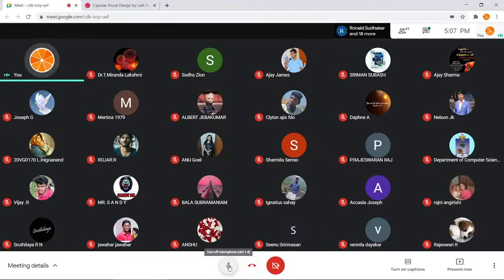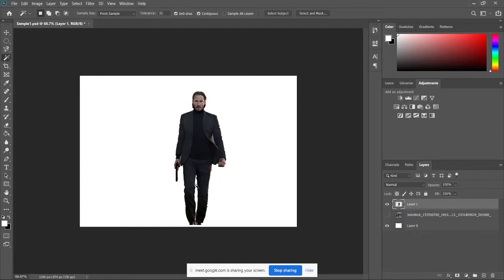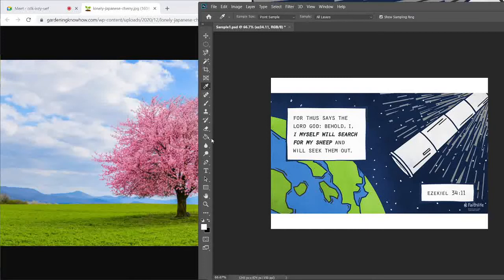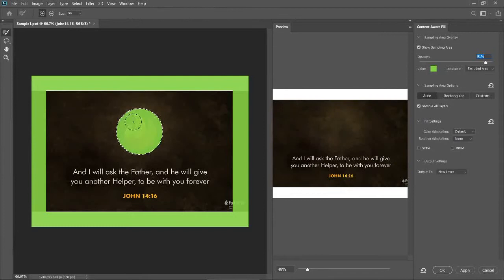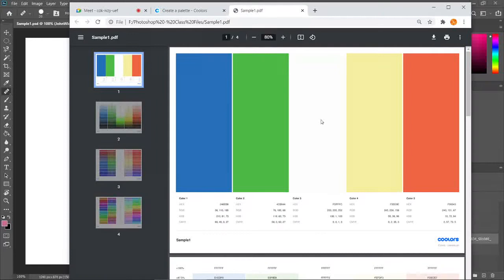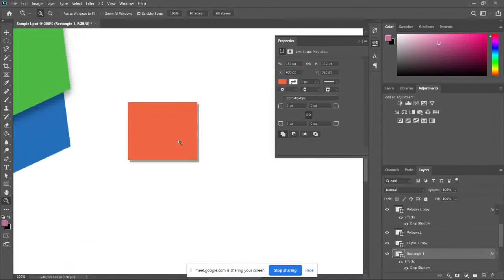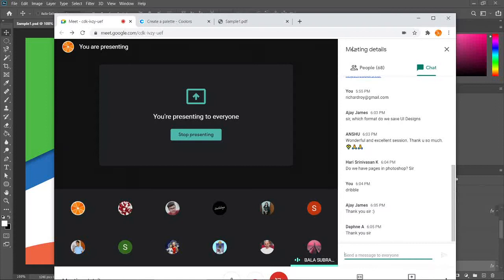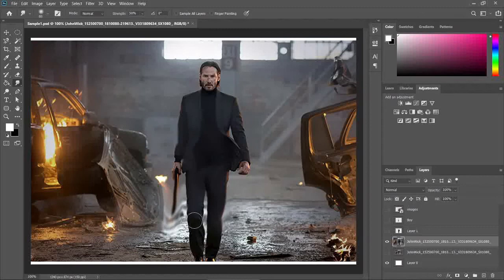Photoshop Tricks by Dr. George Gabriel Richard Roy 3-4-2021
Photoshop Tricks  by Dr. George Gabriel Richard Roy